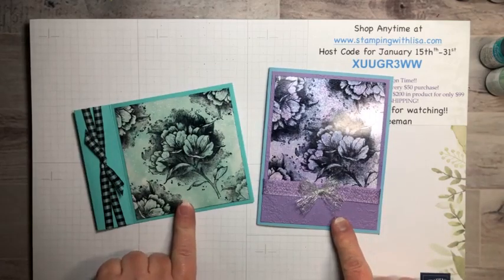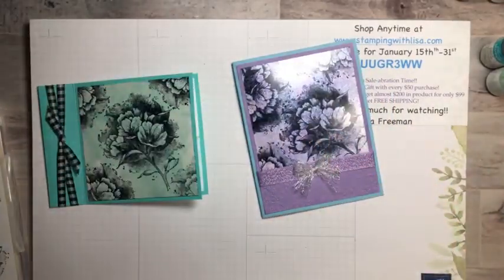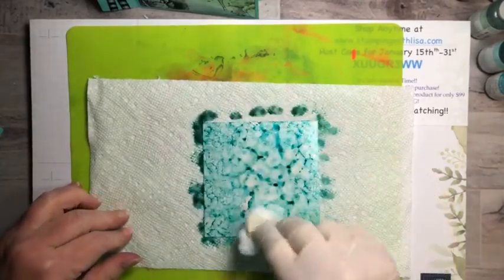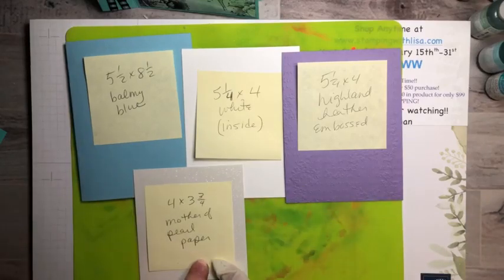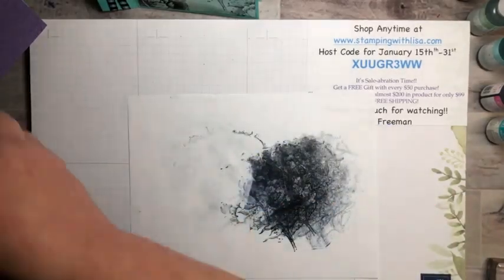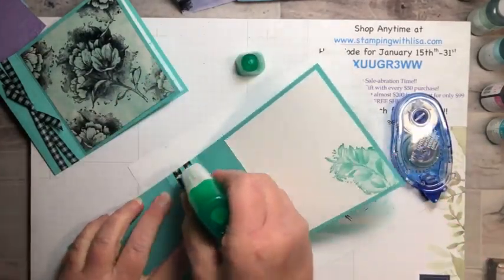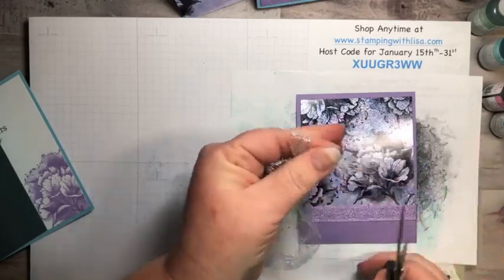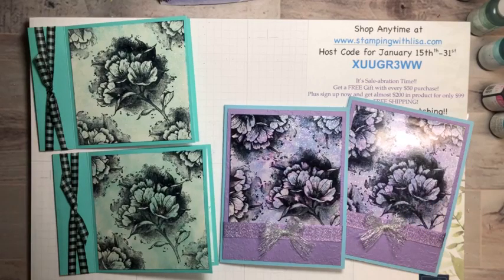Polished Stone Technique with Mother of Pearl Paper and the Calming Camellias.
In this video, I will show you how to create these amazing cards using the mother of pearl paper and the calming camellias stamp set from the Stampin Up Sale-abration mini catalog.